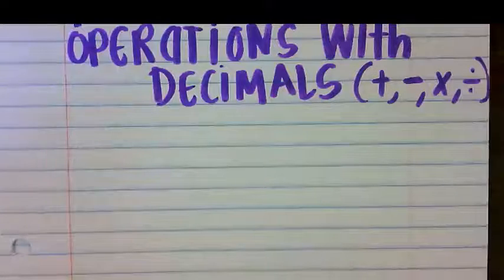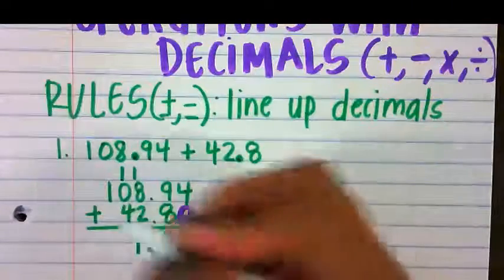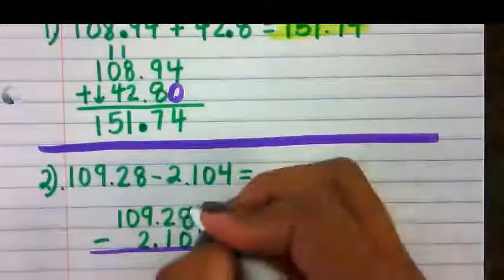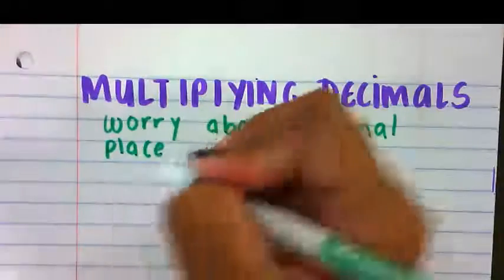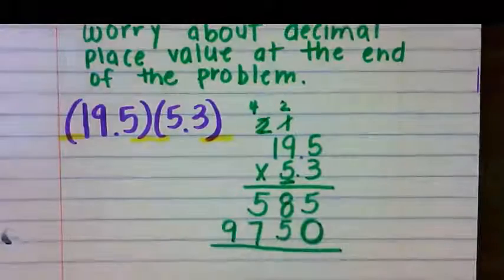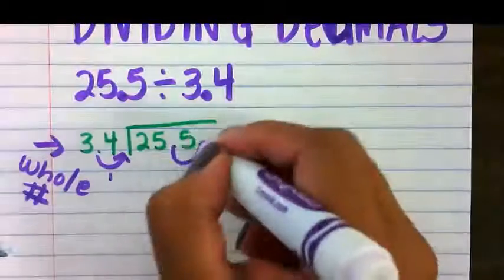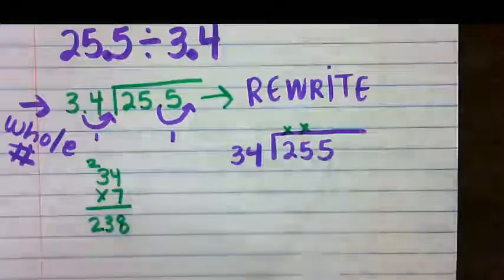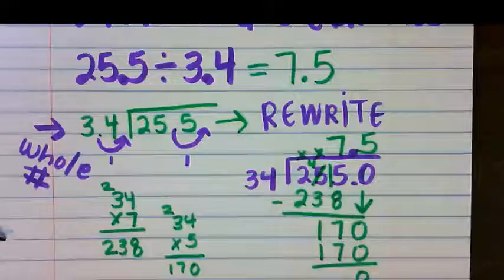Decimal Practice Questions